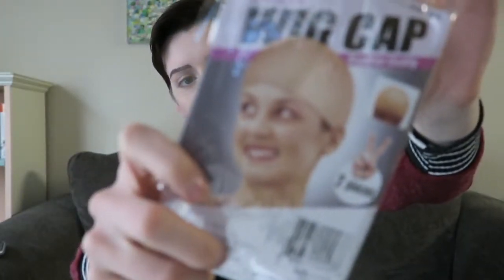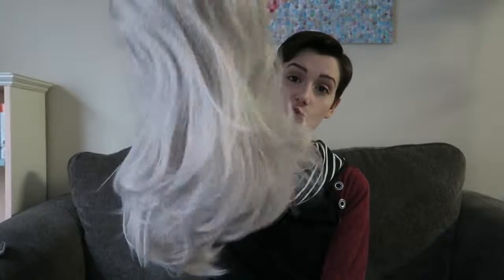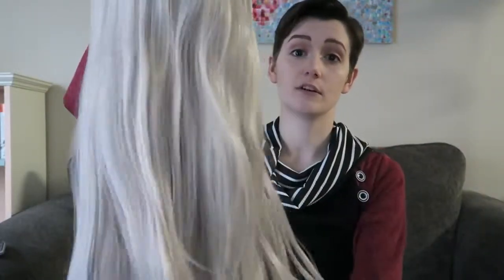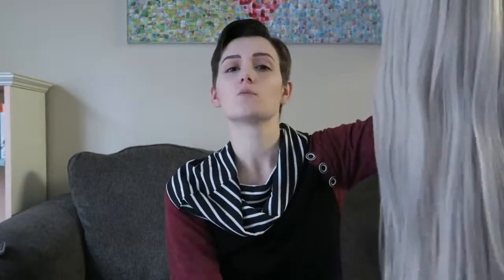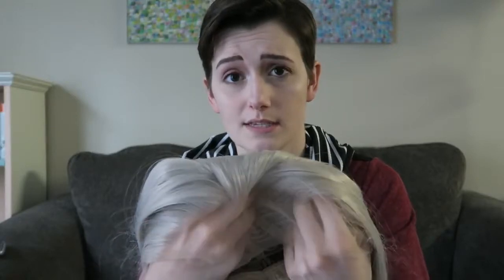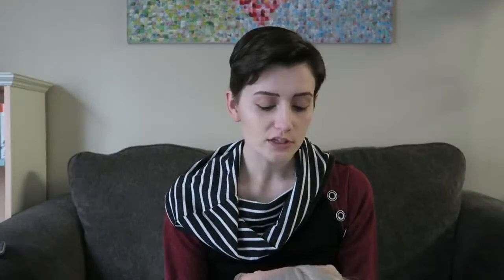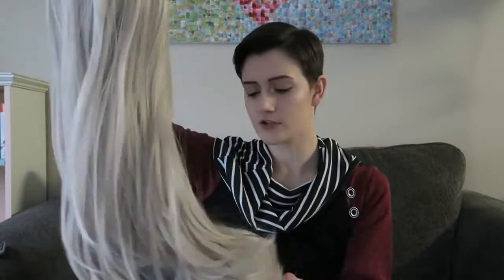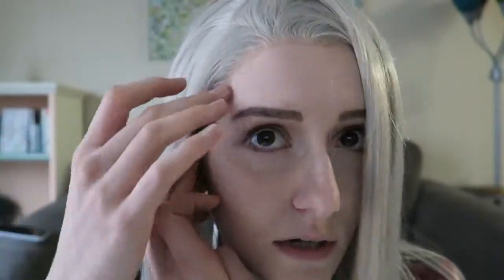Evahair Unboxing Synthetic Wig Review-Long, Straight, Sliver Wig - Uptown Cosplay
This video is made by  Uptown Cosplay